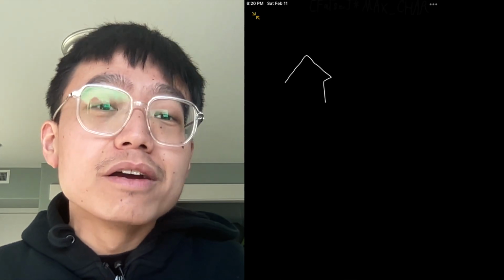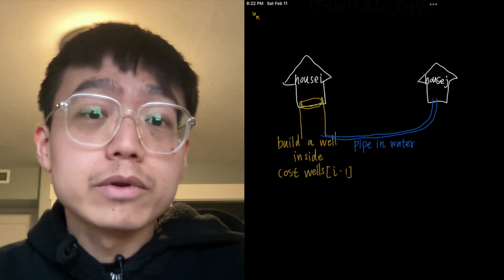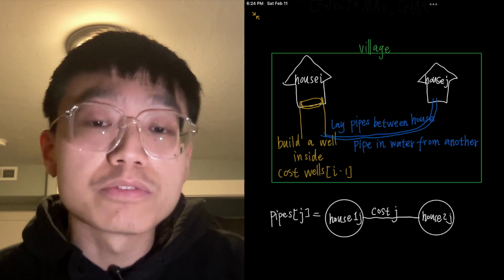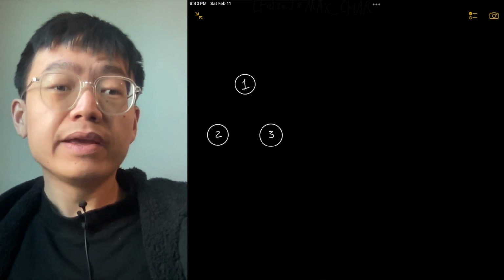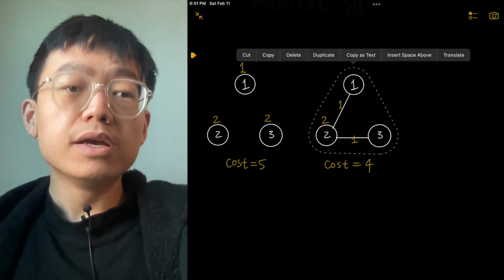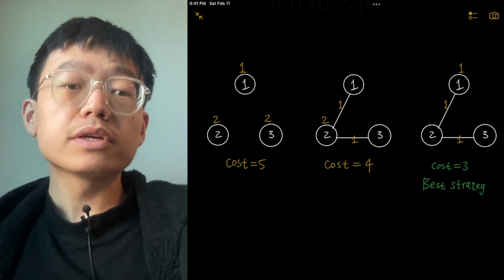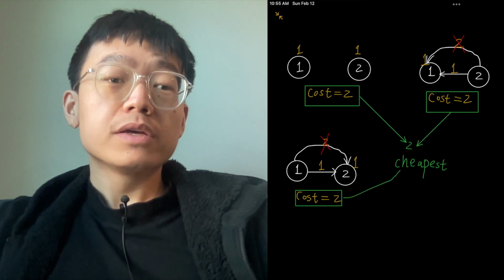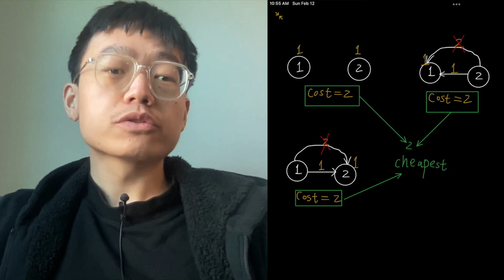Optimize Water Distribution by minimum spanning tree in a Village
00:00 problem description
00:57 example 1
01:31 example 2
02:25 example 3
03:12 minimum spanning tree